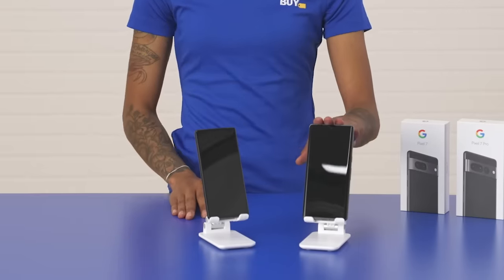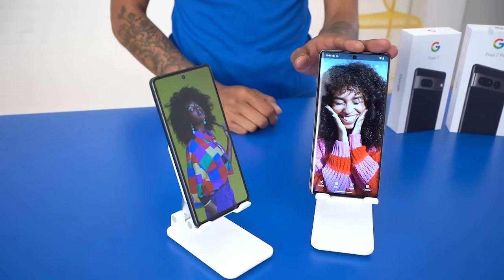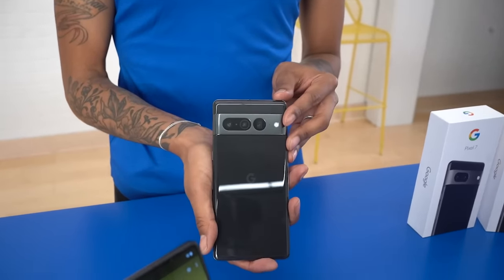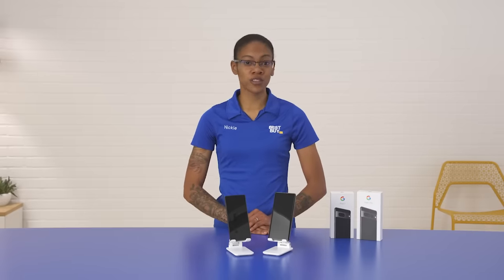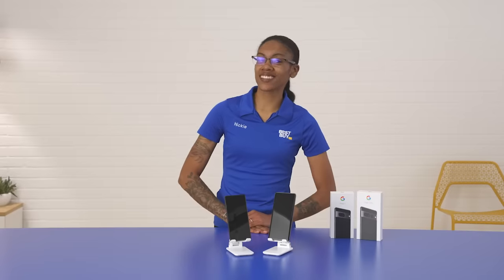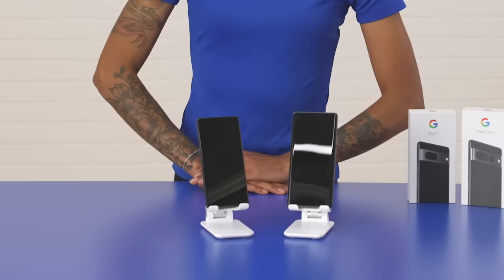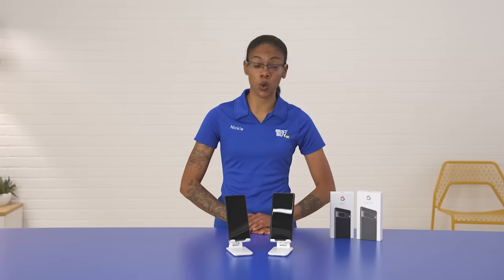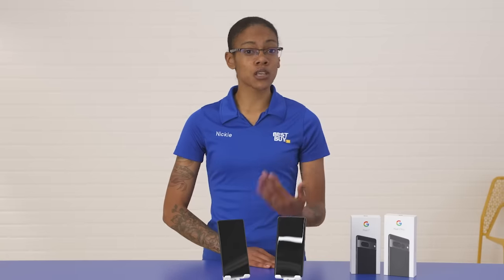Google Pixel 7 | Pixel 7 Pro - First Look from Best Buy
Best Buy mobile expert Nickie shows us a first look preview of the Google Pixel 7 and the Google Pixel 7 Pro. Nickie highlights exciting features including: the fast, efficient and secure Google Tensor G2 chip, Real Tone photos, Photo Unblur and accessibility features native to this device.

Talk to a cell phone expert for free over chat, voice or video